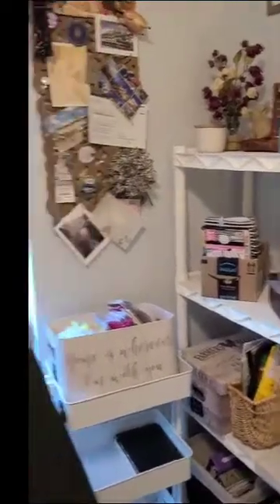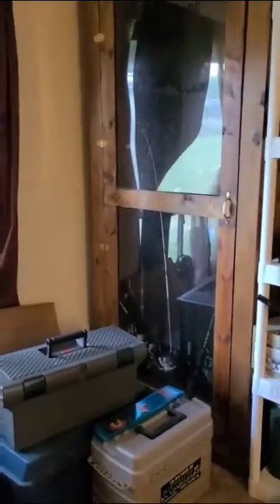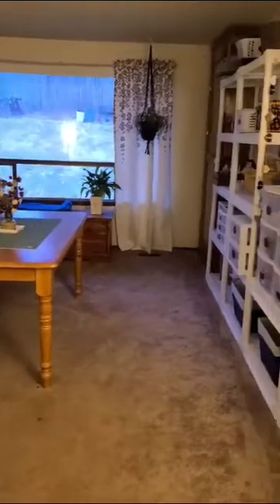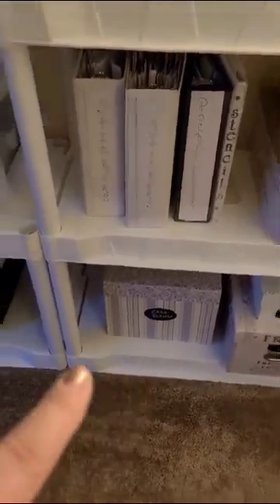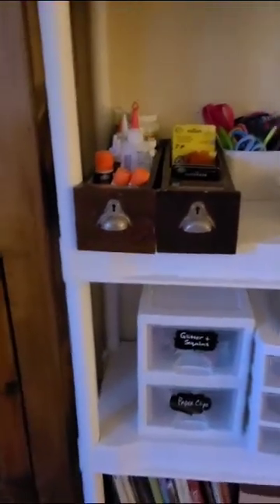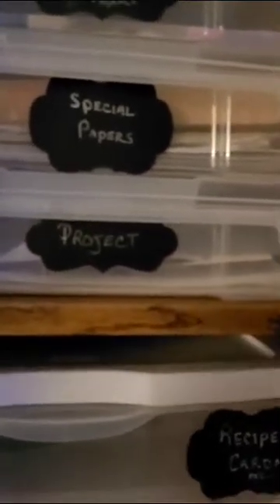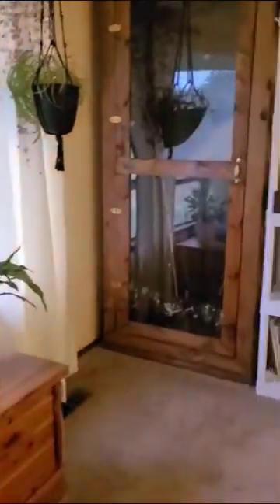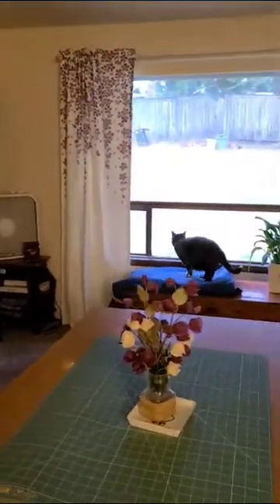Evolution of a Craftroom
Come with me as I move out of my tiny office and claim a larger room of my house as my craft space / office. I will show you my craft storage solutions, and struggles. if you have any additional ideas, add them in the comments. Happy crafting.